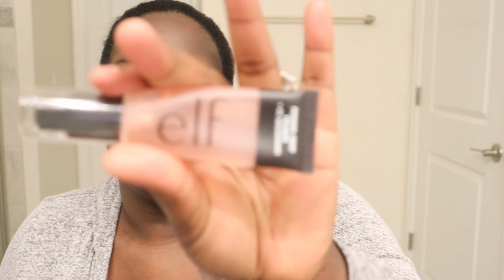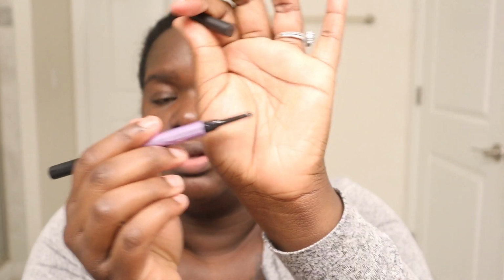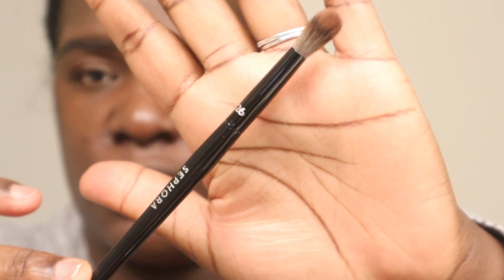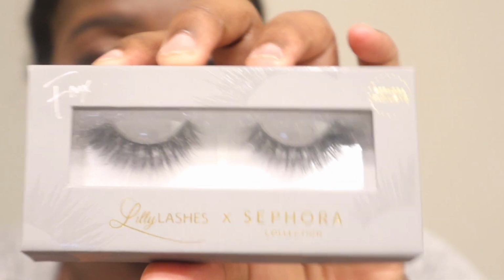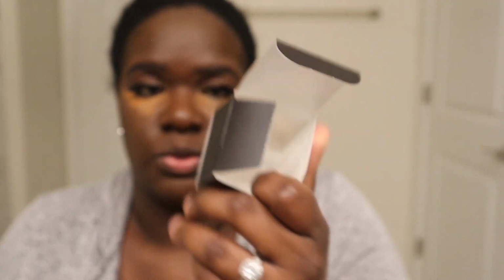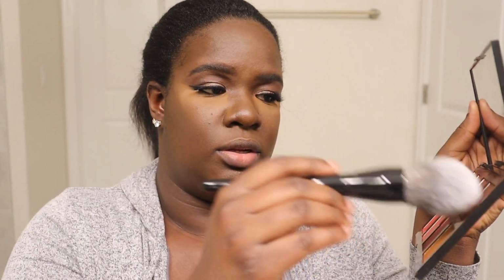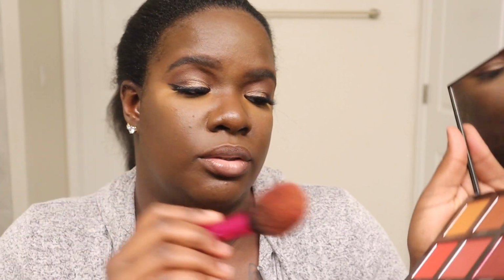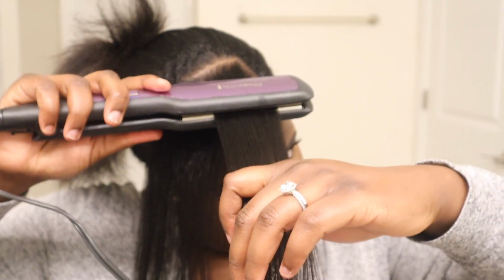GRWM | TRYING NEW PRODUCTS | CHIT CHAT | BADDIES & GYPSY ROSE | CLUSTER RINGS | KATT WILLIAMS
Hey there babies!

Welcome back to our little corner of the internet, if you're new here WELCOME! Feel free to take a look around and if you like what you see JOIN US!

Anyway, hope you all enjoyed the video. Love & Light! *Kisses*

In this video:

KVD Beauty Good Apple Non-Comedogenic Full-Coverage Serum Foundation

KVD Beauty Good Apple Lightweight Full-Coverage Concealer

Danessa Myricks Beauty Balm Contour

Anastasia Beverly Hills Tinted Lip Gloss